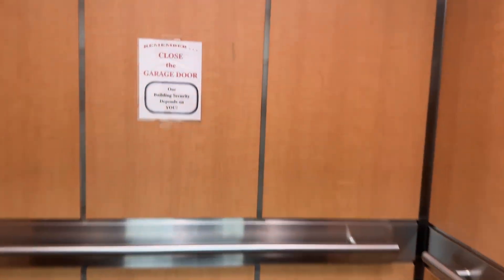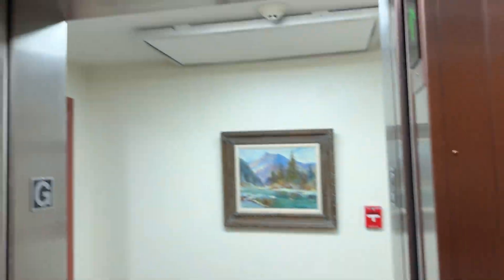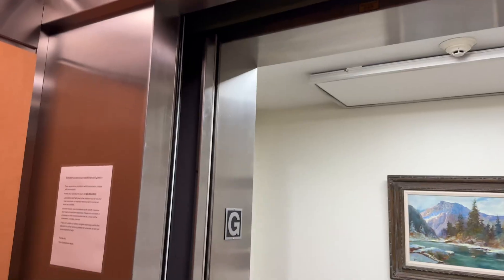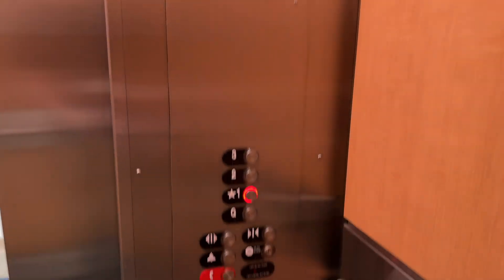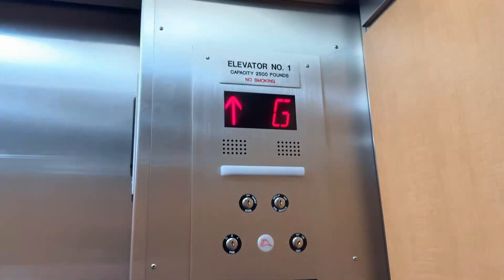Fire Alarm Test 149 | March Time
Fire Alarm Test 148

This is another system that was featured on the channel 2 years ago. However this is a full length vid for one system as opposed to last time which was around 3 minutes total of footage. The system was also put on march time coding as residence had trouble hearing the alarm on steady. The though is the pulse pattern will travel through the walls better and will be easier to hear over ambient noise.

Chapters:
00:00 Intro
00:12 FACP
02:27 Detector Testing
02:55 Pull Station Testing
04:21 Full System Alarm
07:16 Bonus Footage

Need a fire alarm retrofit plate?

Hex key for BG-12 Pull Station